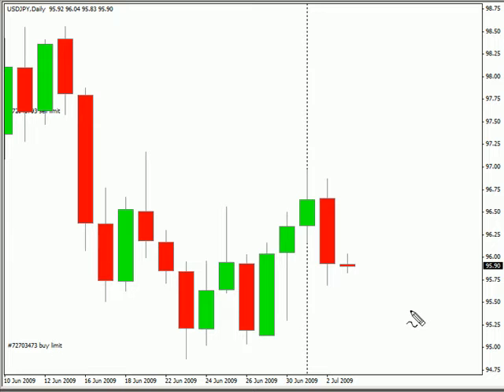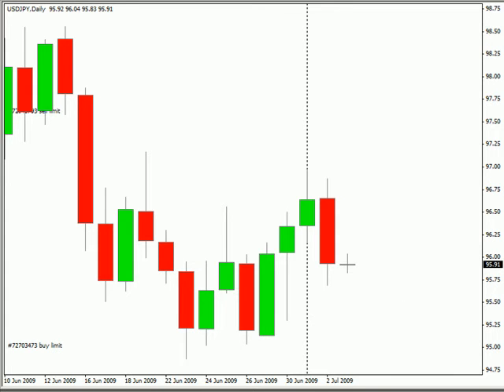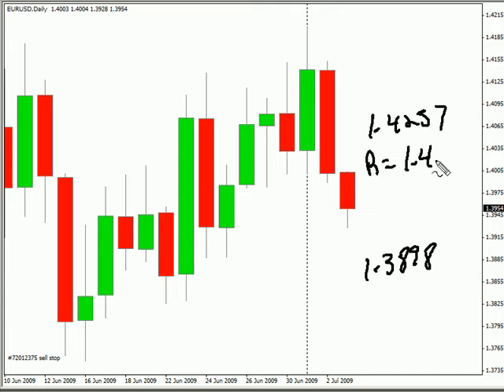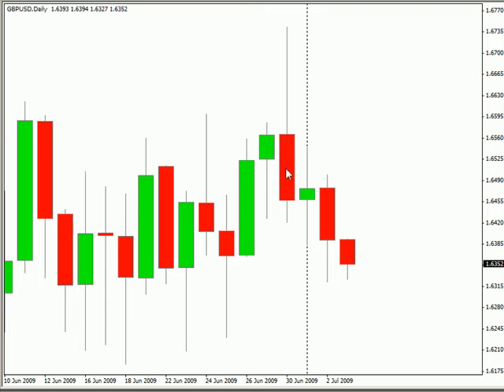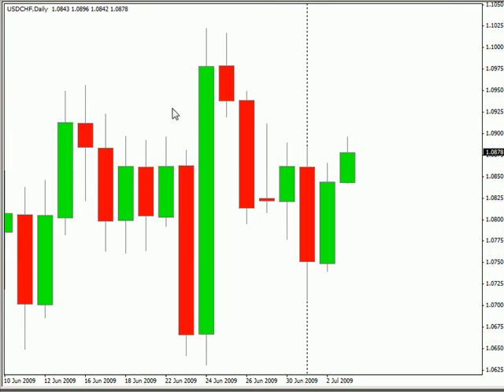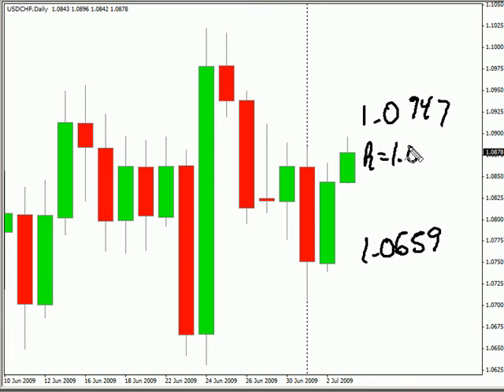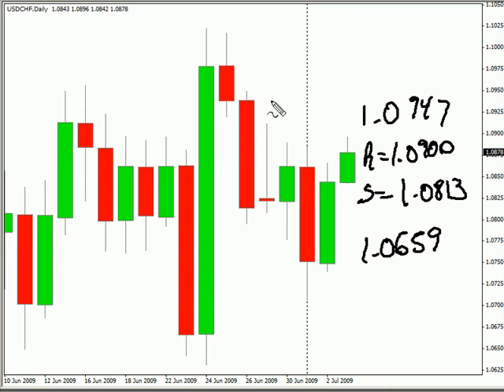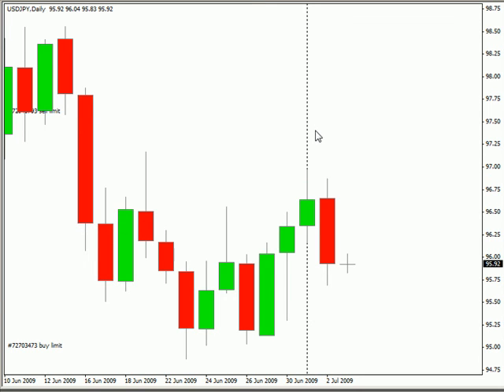Yen move...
Take a look at the move the USD/JPY should make during this next session...